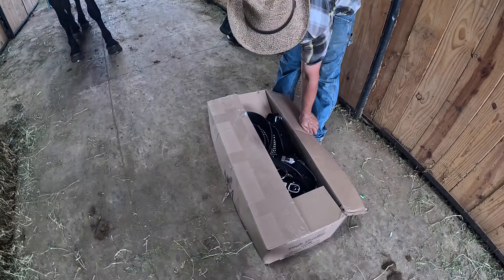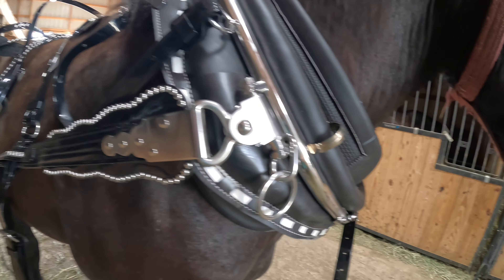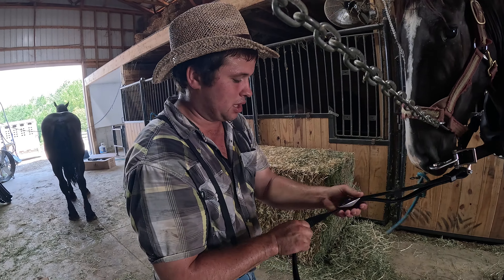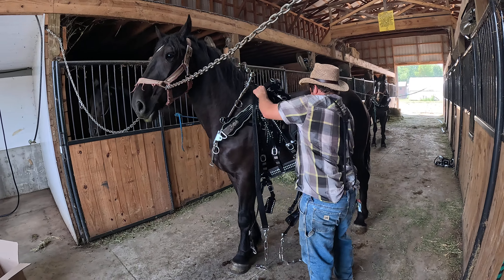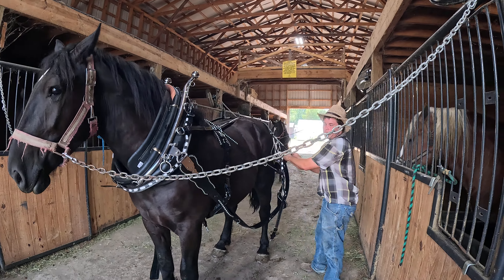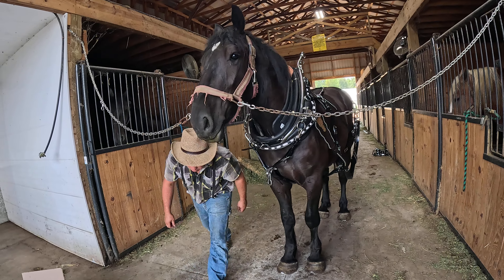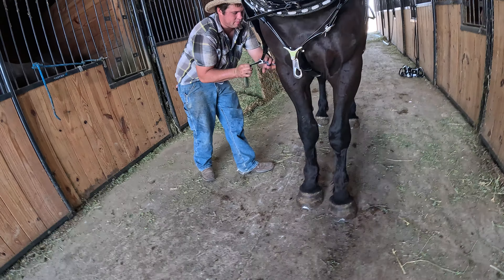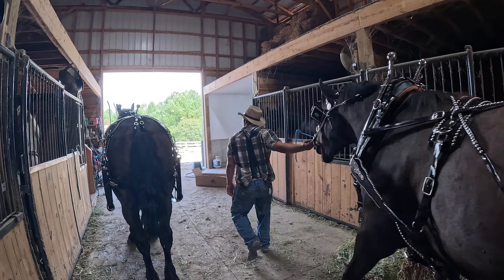Ultimate Biothane Draft Horse Harness Unboxing- How to fit your new harness to your Draft Horse Team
Haste Draft Horses & Mules is located in the beautiful area of Liberty, Kentucky. We have been raising, training, and selling high-quality draft horse and mule teams since 2010. Our focus is to provide the best horses and mules for all categories, whether it's for farm work, weddings, carriage businesses, and more.
We offer shipping services to anywhere in the USA and Canada. If you need more information, please get in touch with us via phone or email. At Haste Draft Horses & Mules, we take pride in our leadership role in the equine industry. Honesty and integrity are our core values, and we prioritize these traits in all our business dealings.
We work hard every day to embody these qualities and appreciate your support. We hope you found our content informative and engaging. We welcome your feedback as we strive to improve our services continually. May God bless all of you.

We offer high-quality teams and draft crosses for purchase. Our horses and mules are trained to suit your needs, whether you need them for hay feeding, mowing hay, plowing, parades, commercial carriage rides, or any other purpose. We have a great selection of teams available, and we work our horses to ensure they are fully trained to fit your needs. We have a YouTube page where you can see videos of our current teams for sale and past videos. We also offer Draft Horse and Teamster clinics all over the USA. We offer a full line of bio-custom harnesses, and we make them available for order. We are your one-stop shop for everything related to draft horses. We have discounted shipping available all over America and Canada. Just give us a call for a quote. We are here to help and want to earn your business. Thank you for considering us, and we look forward to hearing from you soon! Call us anytime, and let's talk about Draft Horses. Thanks again, and God Bless You.
Open 24/7 -  call or text anytime